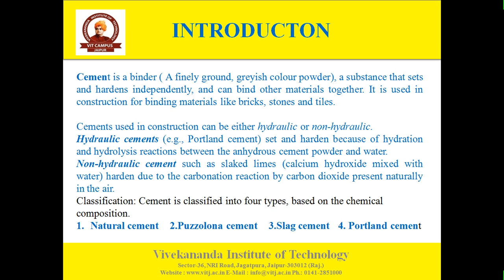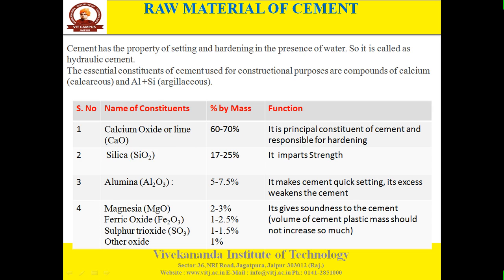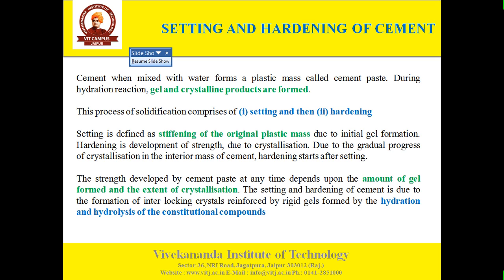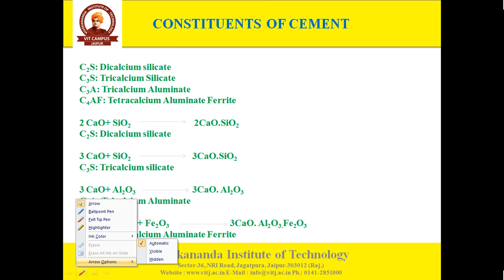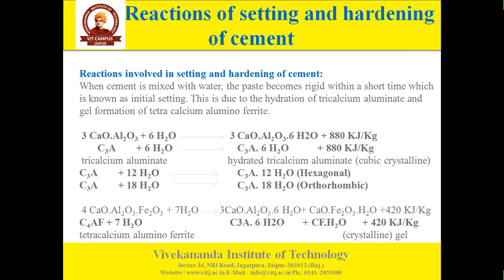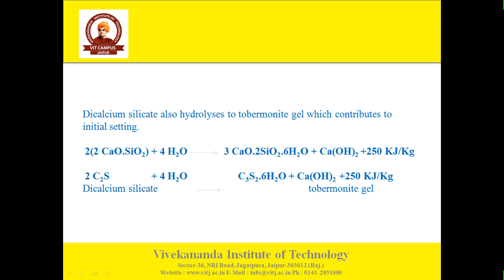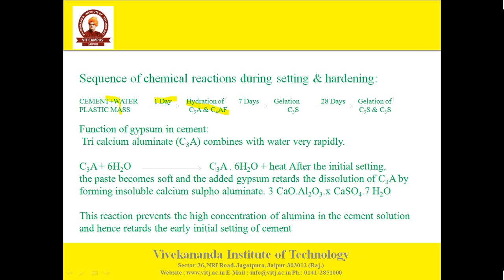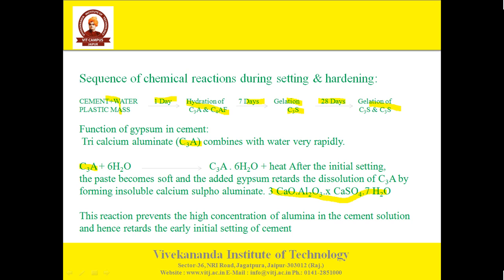CEMENT BY DR SARITA CHOUDHARY, CHEMISTRY DEPT,FIRST YEAR, VIT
CEMENT